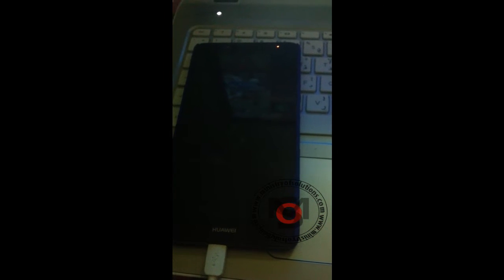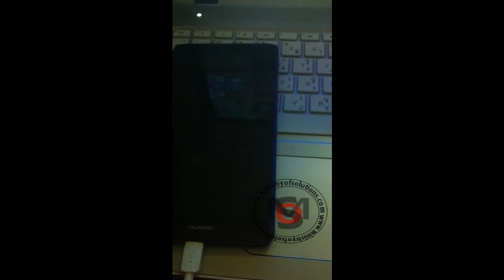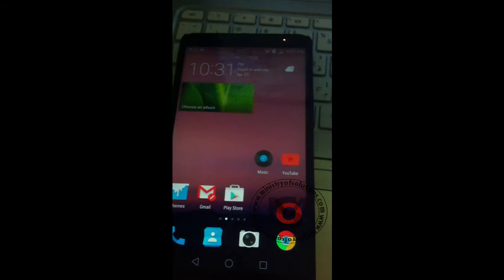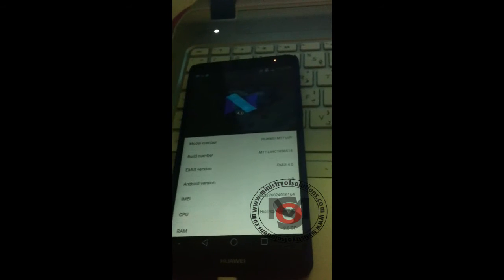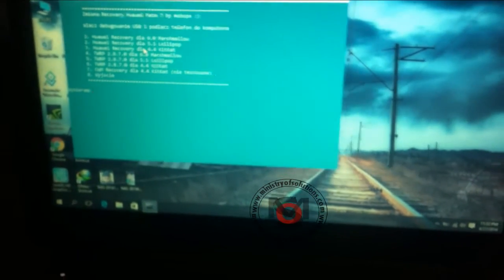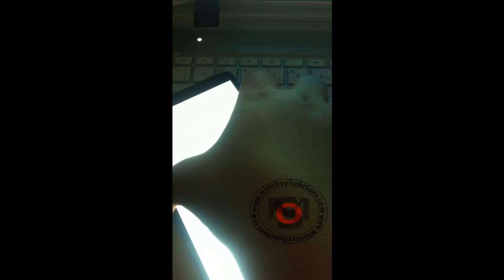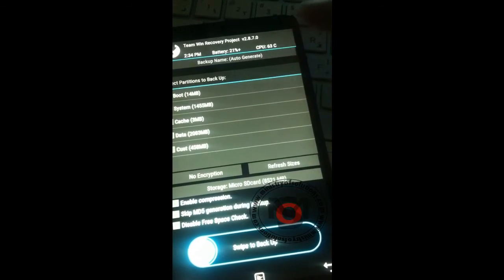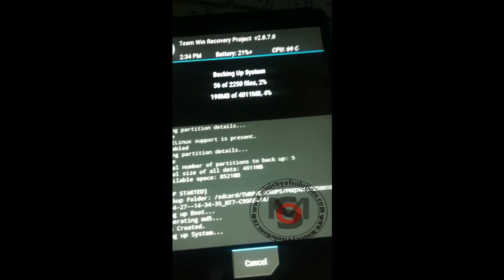unbrick Huawei mate7 TL09 & install B514 Marshmallow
if your mate 7 stuck in bootloop during firmware upgrade you can solve this problem by following this tutorial